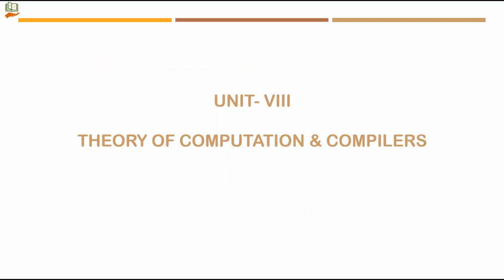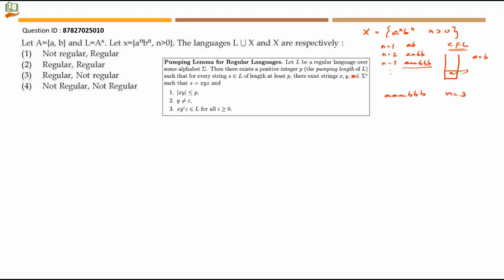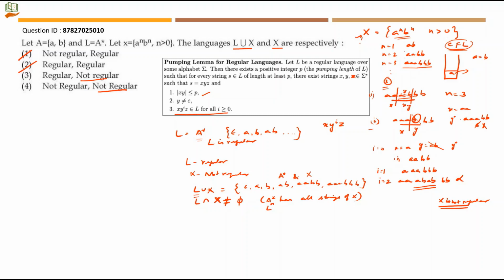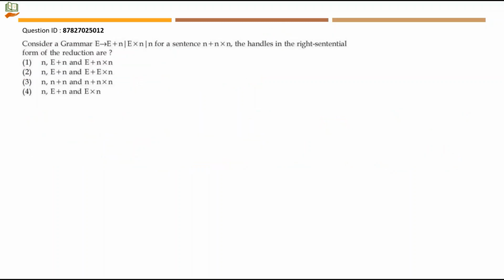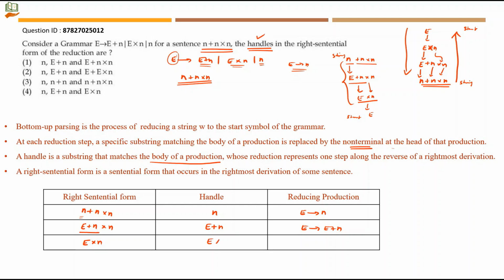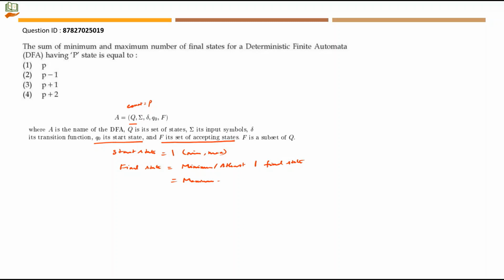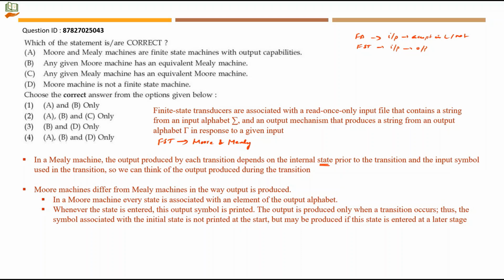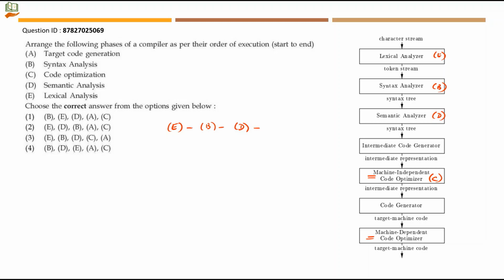Dec 2023 - Unit 8 - Theory of Computation and Compilers - UGC NET Computer Science Solutions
The question paper solutions of Dec 2023 session are provided for Unit-8
Theory of Computation and Compilers. This video is a compilation of solutions comprising only unit-8 in  UGC NET Computer Science & Applications syllabus.

00:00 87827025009 Strings not in language
02:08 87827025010 Union of languages
10:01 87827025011 Symbol table Implementation
12:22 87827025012 Handles in Right-sentential form
17:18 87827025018 Intermediate code in compilers
19:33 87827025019 Min and Max final State in DFA
21:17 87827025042 Three address codes
22:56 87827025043 Moore and Mealy machines
25:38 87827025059 Match: Inputs to compiler phases
28:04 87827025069 Order of compiler phases